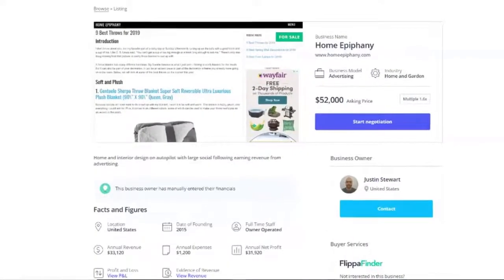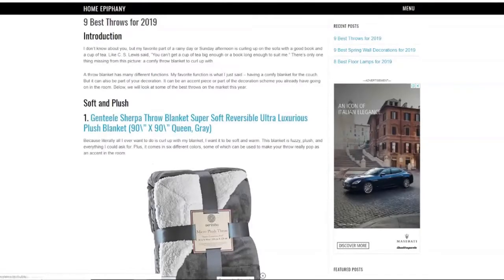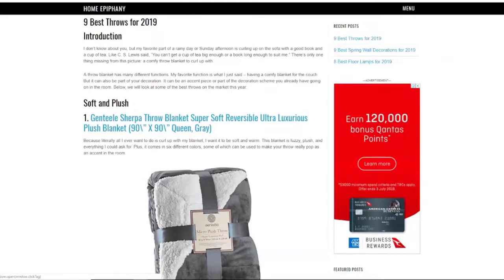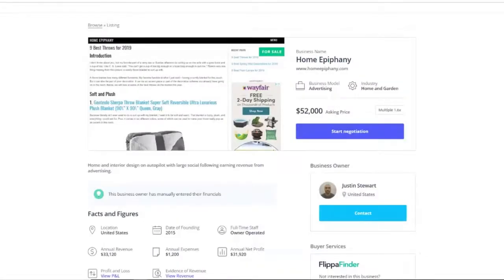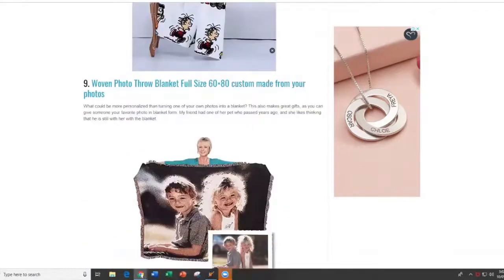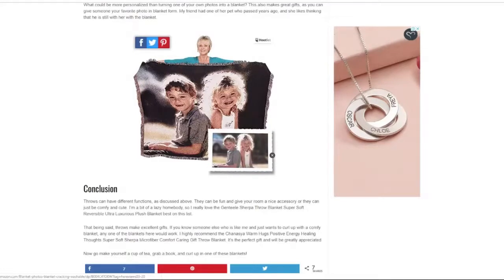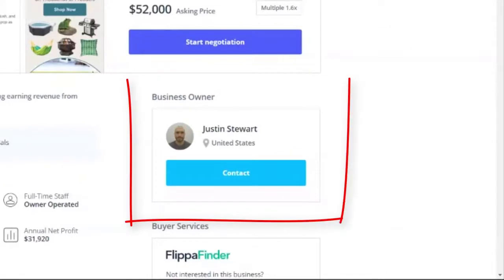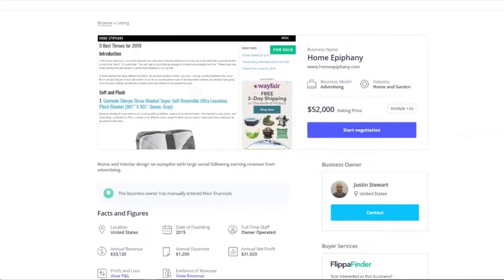Website For Sale Showcase – Making $31,920 Per Year In The Homewares Niche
Today's website has $31,920 yearly profit, and the owner hasn't touched it for the last 6 months! Holly O'Conner from Flippa.com joins Liz Raad to look at this website in the homewares niche which is monetised with one of our favourite methods - advertising. It is a content website which means the maintenance and running costs are low, and it's a good money-making niche.